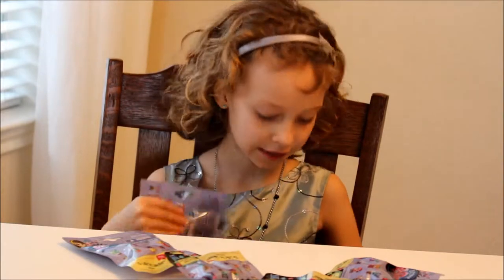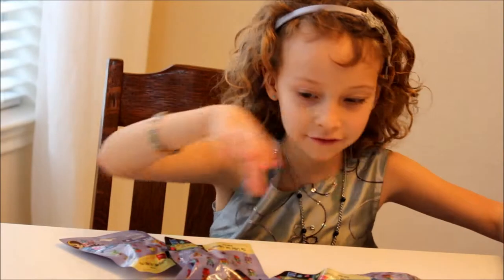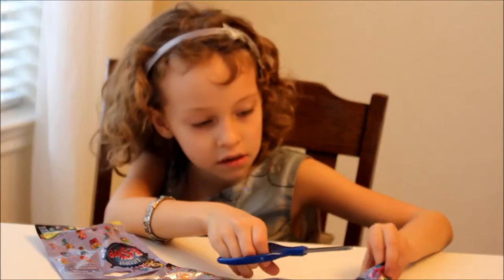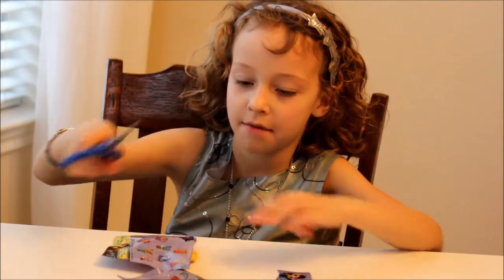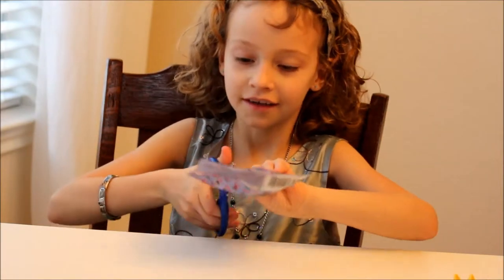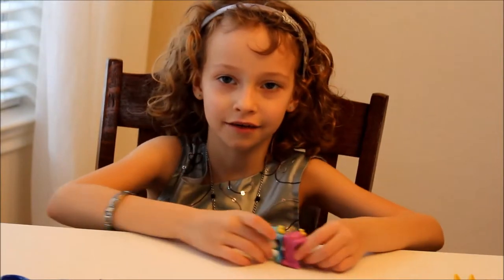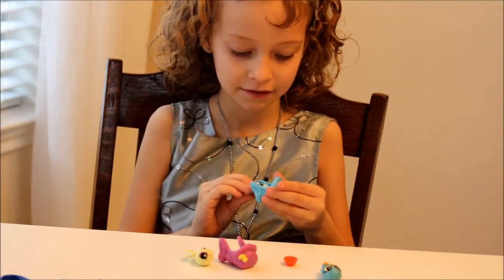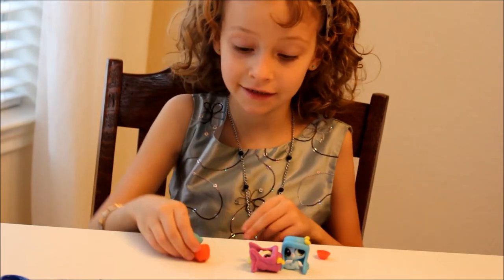Littlest Pet Shop Blind Bag Opening Series 2 LPS Cutest Pets Ever!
Littlest Pet Shop Blind Bag Opening

Series 2 Littlest Pet Shop Mystery bags are the cutest ever!  Love them so much.